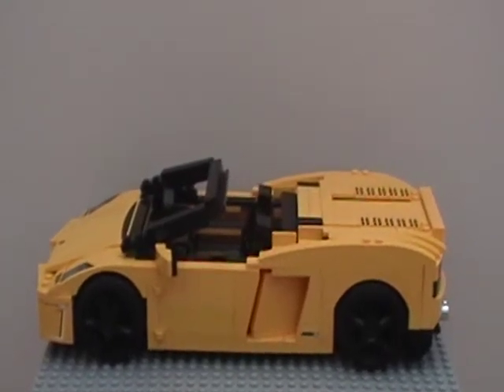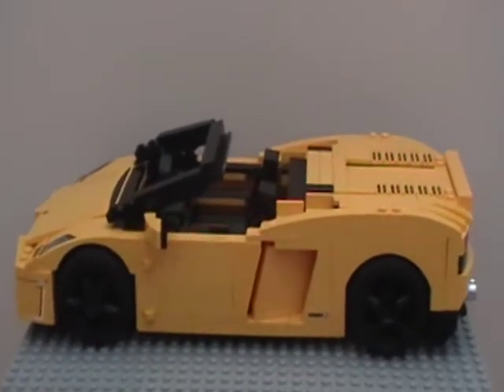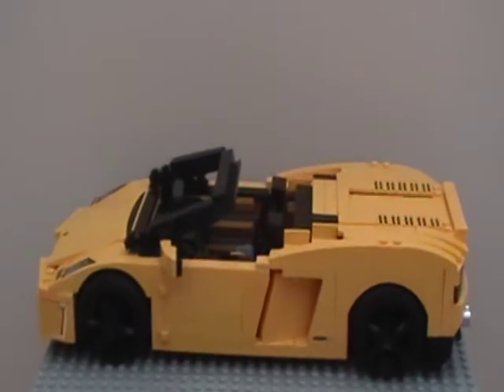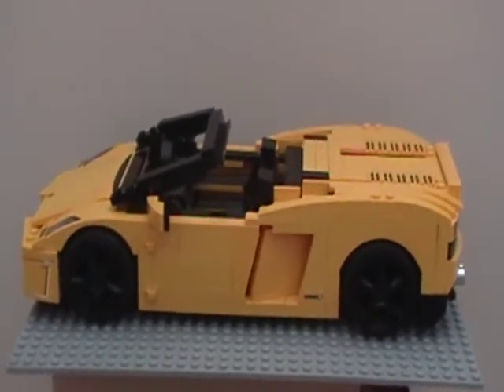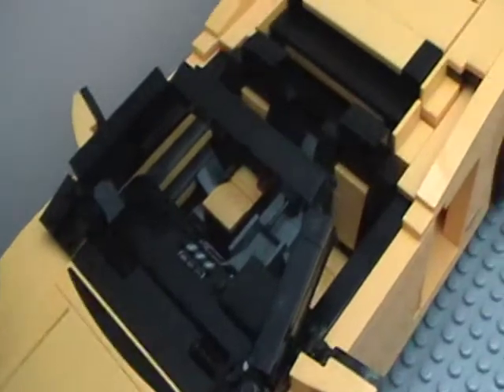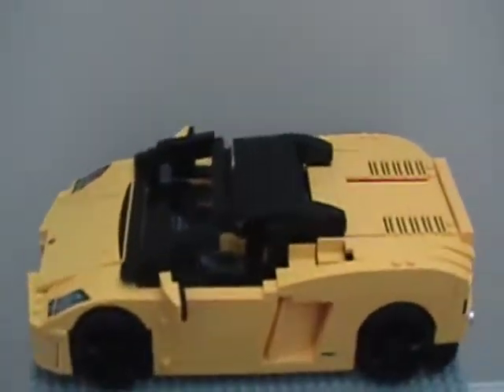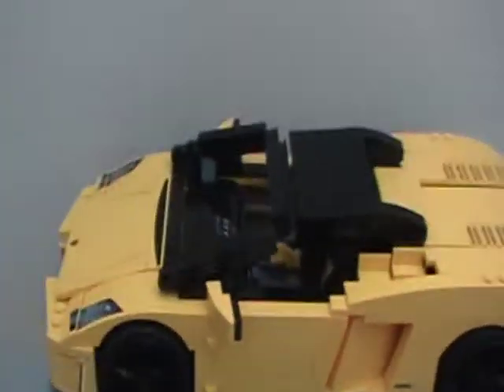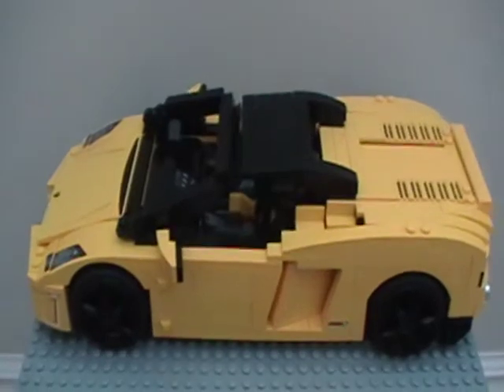Lego Challenge #1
my first challenge to all of you
motorize the lambo

RULES:

1. keep as much of the residual design as possible
2. it must be motorized and have a steerinig function
3. all parts should be kept as hidden as possible inside the frame
4. either the spyder or the coupe can be used
5. try to keep the driver side of the cockpit intact
6. it should be RC, no external wires